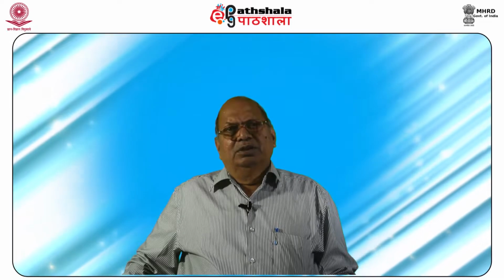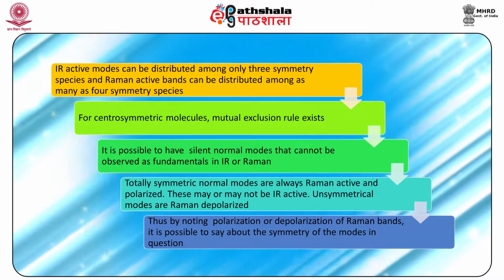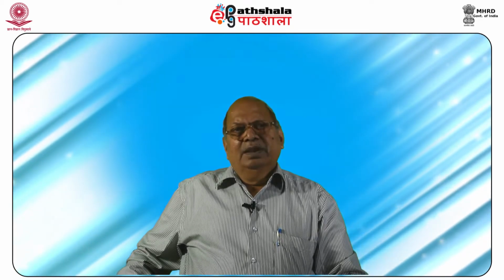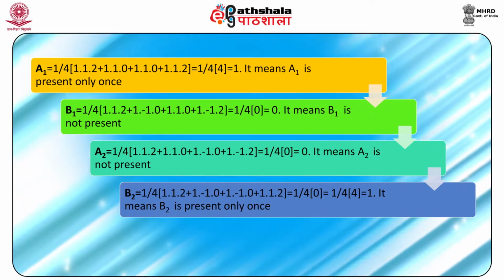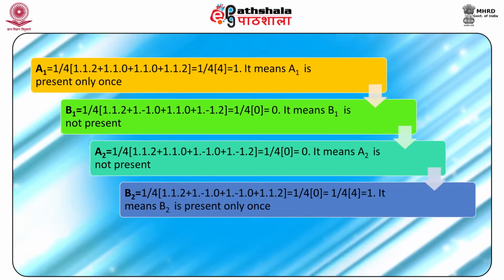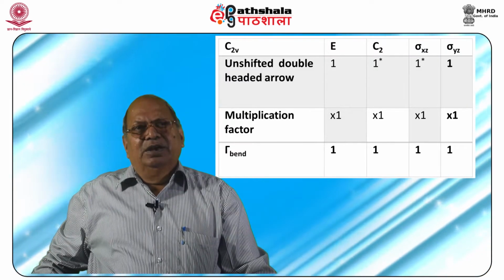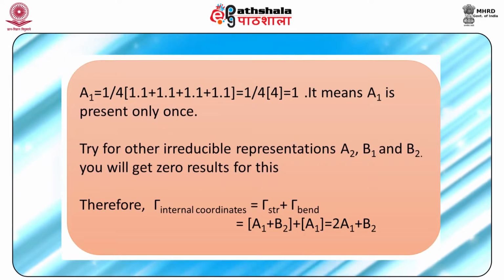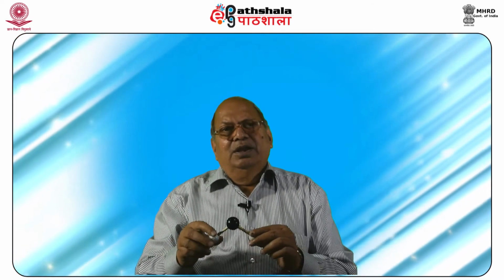Group theory and vibrational spectroscopy: Part-V (Classification of vibrational modes) (CHE)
Subject: Chemistry
Module: Group theory and vibrational spectroscopy: Part-V (Classification of vibrational modes)
Content Writer: